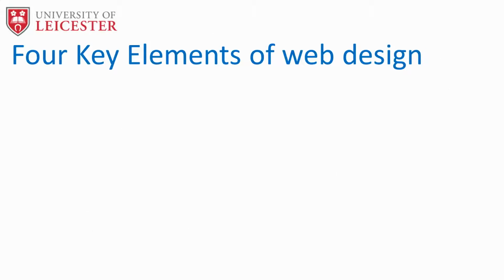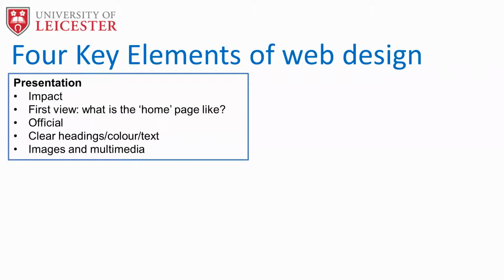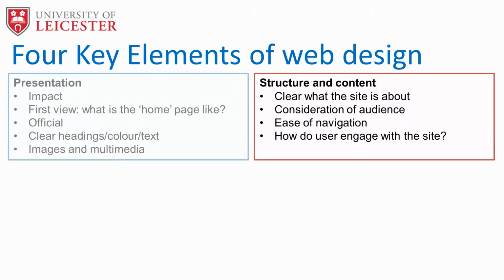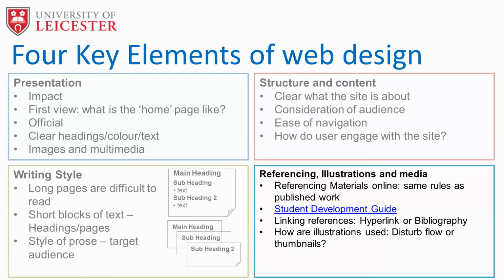Introdction to website design